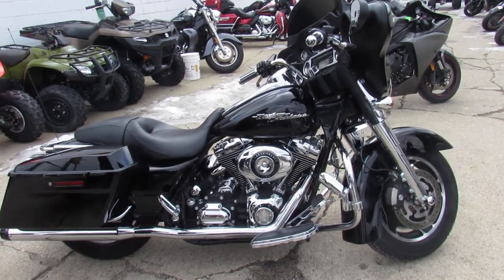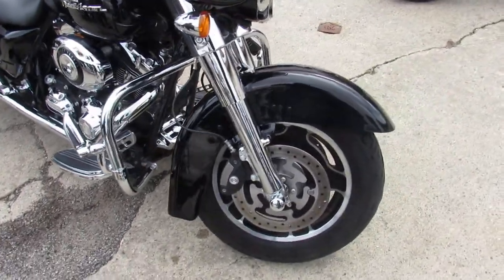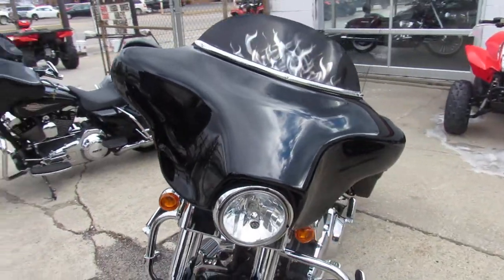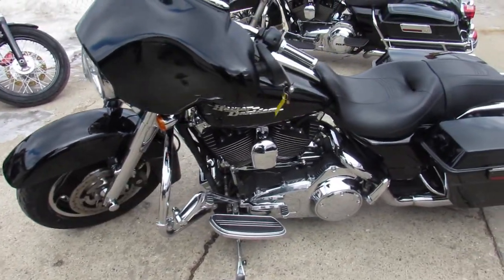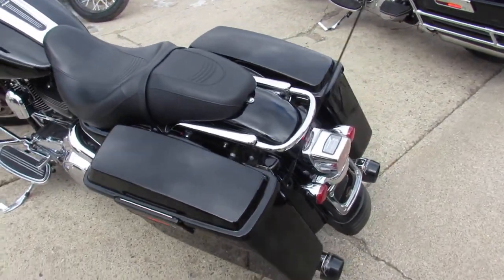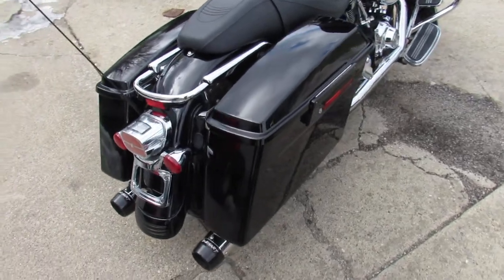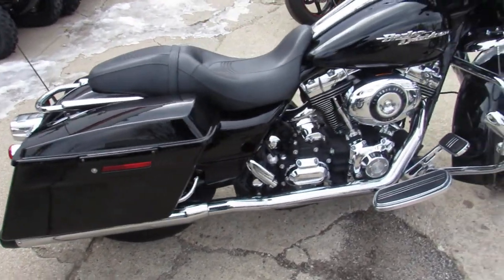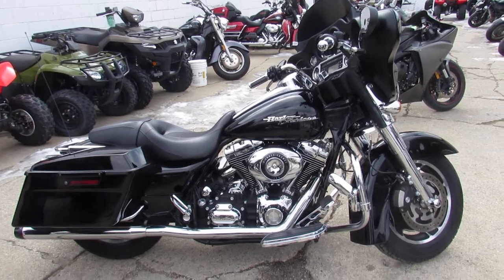Used 2008 Harley Street Glide for sale in Michigan U4651